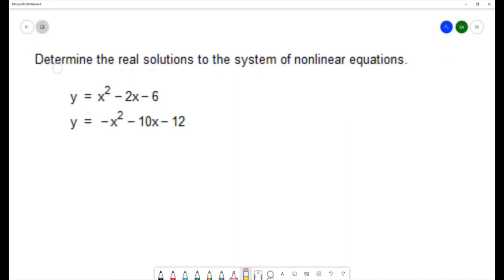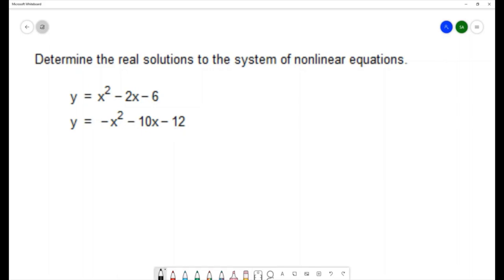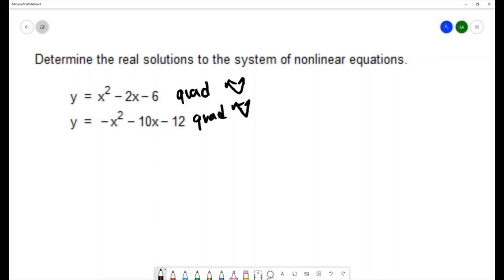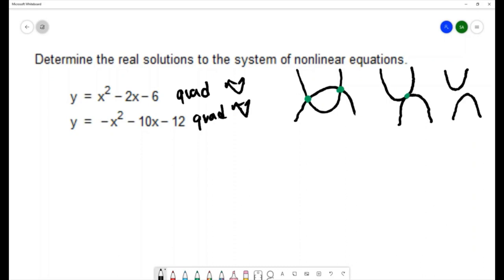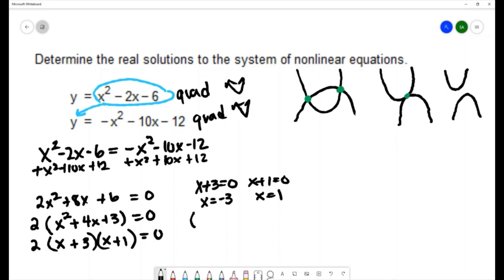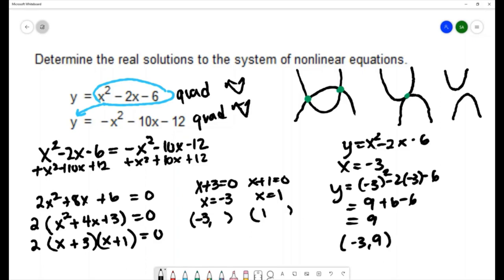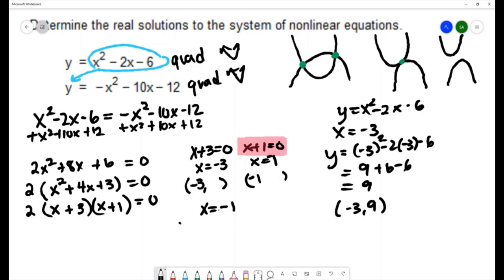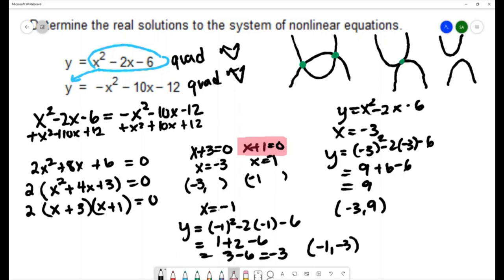Solve a System of Non-Linear Equations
Solve a system of non-linear equations in two variables.  Possible methods are to solve the system using substitution or elimination.

7.5 Systems of Nonlinear Equations: Practice Problems and Solutions

8.6 Systems of Nonlinear Equations: Practice Problems and Solutions